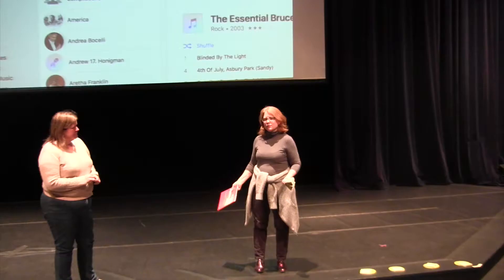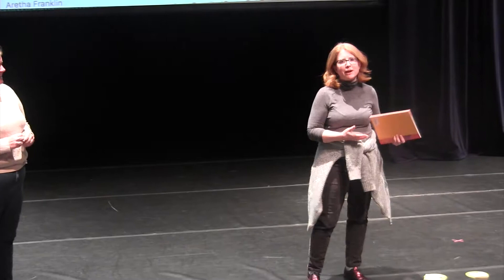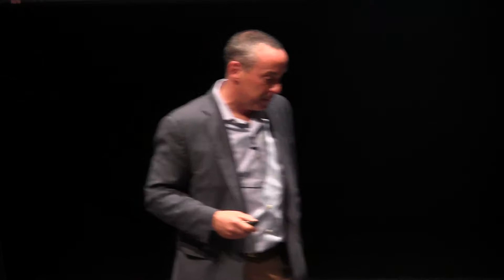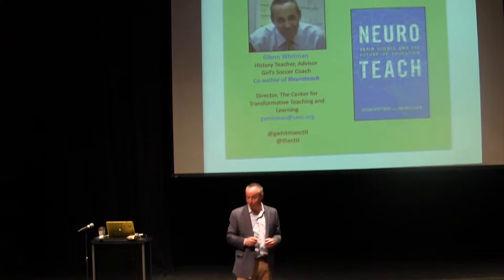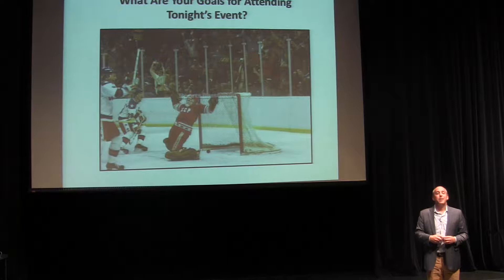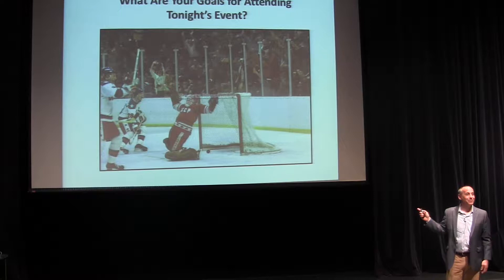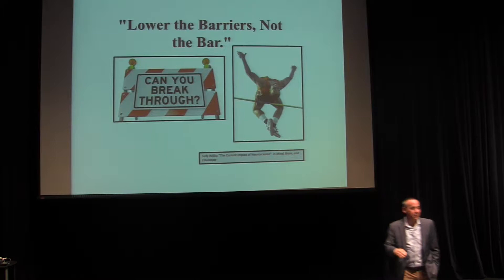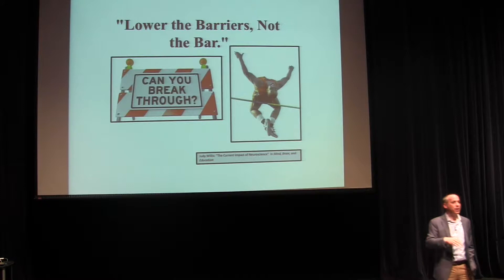Breck School: An Evening with Glenn Whitman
Breck's Peter Clark Center for Teaching & Learning presented "An Evening with Glenn Whitman" on Friday, April 7.